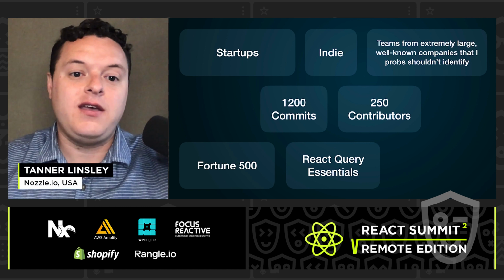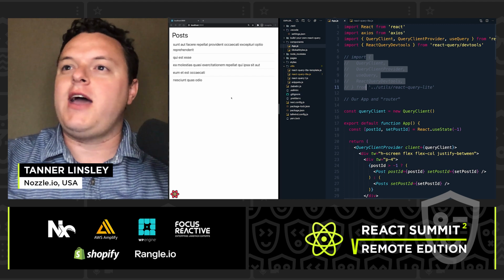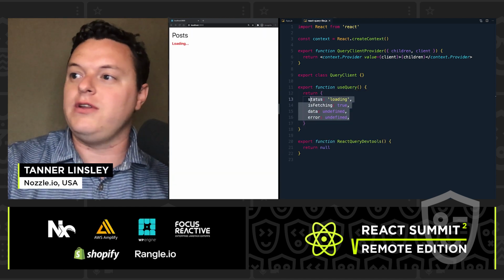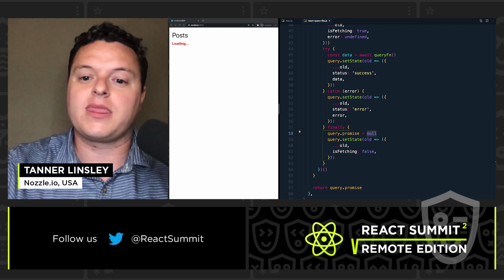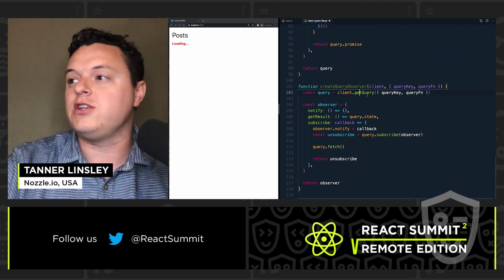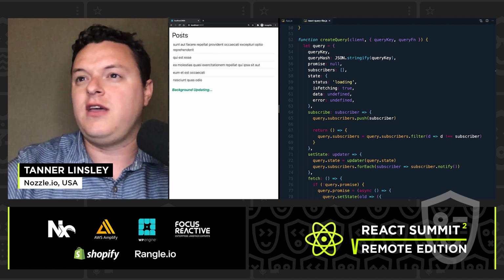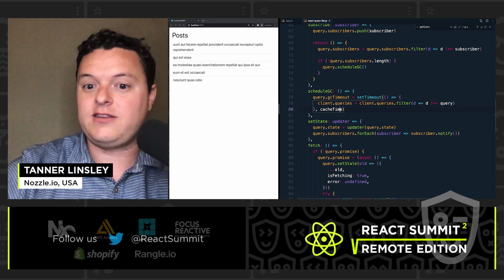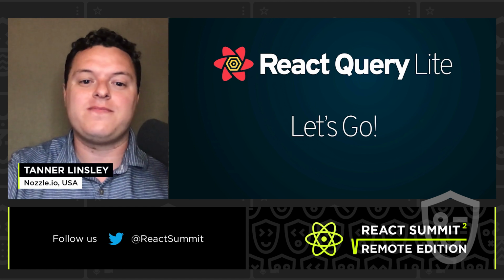Let's Build React Query in 150 Lines of Code! – Tanner Linsley, React Summit Remote Edition 2021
Check out FAQ on this content, shortened version and extra resources for this talk

Talk: Let's Build React Query in 150 Lines of Code!

Since React Summit last year, React Query has already become one of the most popular and powerful data fetching libraries for React. To celebrate, we'll be going behind the scenes to see how React Query actually works and even build our own useQuery hook in just 150 lines of code.